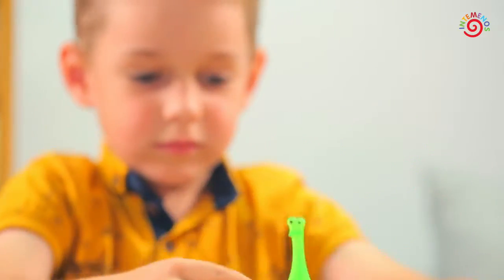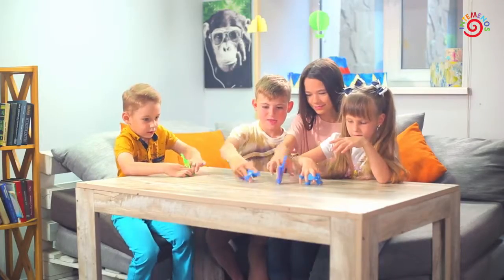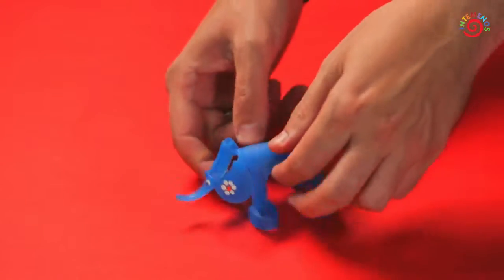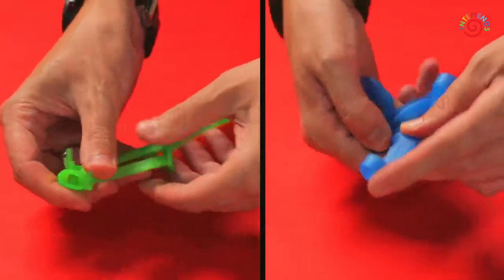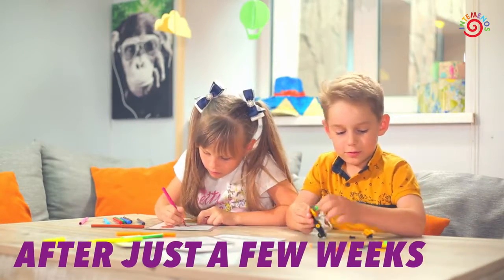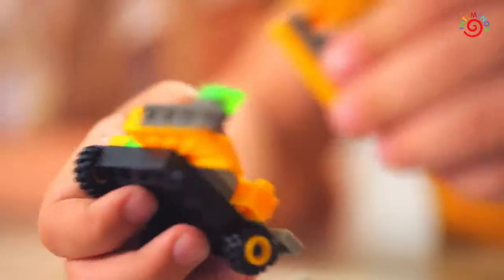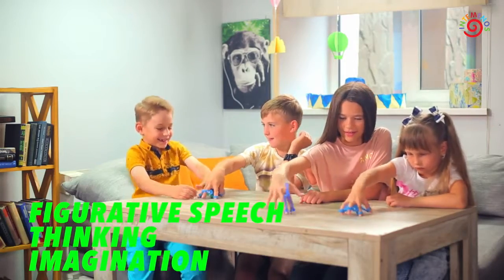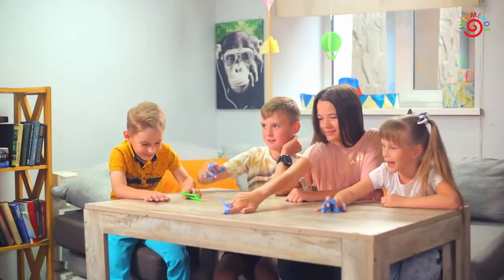Walking Ostrich and Walking Elephant. Helpful tools for fine motor skills development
Walking Ostrich and Walking Elephant are a Pre-Writing and pre-Music Playing educational tools for fine motor skill  development
Flexible Toys which prepares kids for handwriting and playing musical instruments. The finger toy animals are great assistants in illustrating the art of theatre performance.